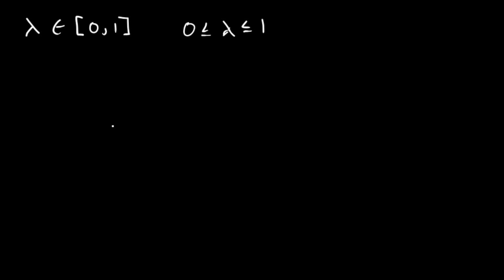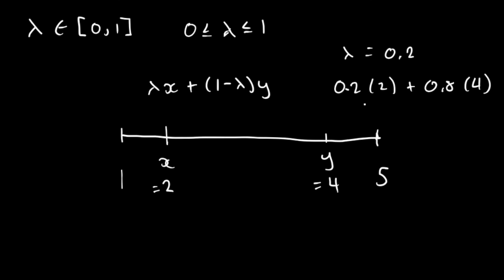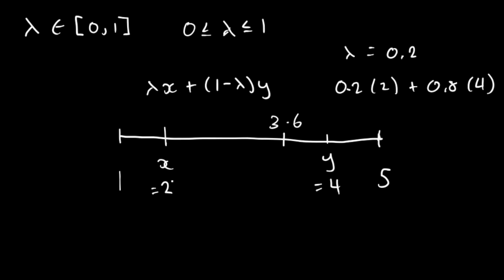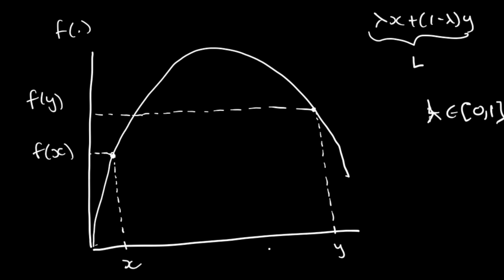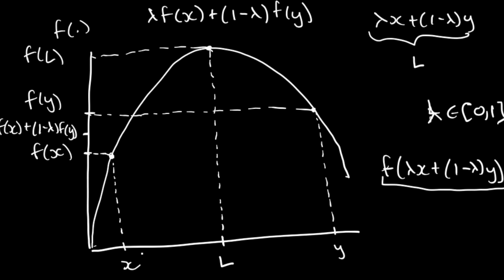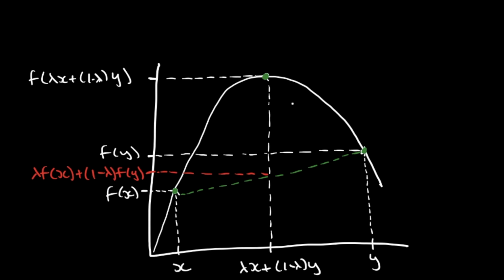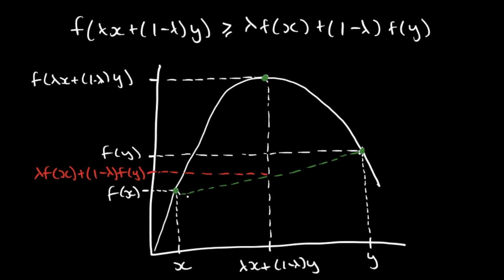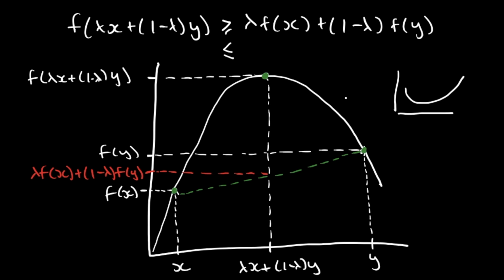Understanding Concave and Convex Functions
In this video I break down the formal definition of a concave function and attempt to explain all aspects and variables used in the definition. Being that a convex function is just the opposite in terms of its definition, once one of them is well understood the other is also understood.

If anyone has any questions or is still unsure on any concepts covered in the vid put them in the comment section and il try my best to answer.